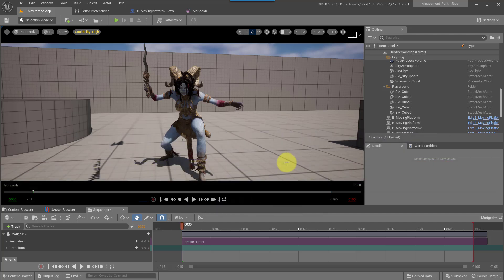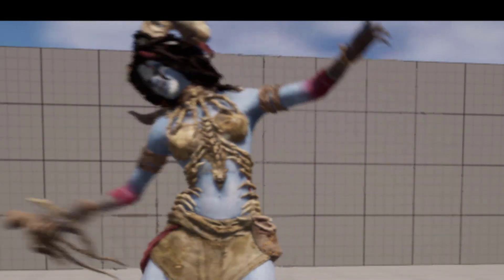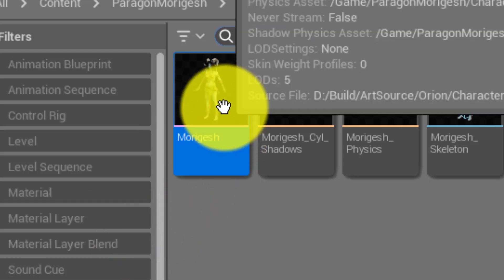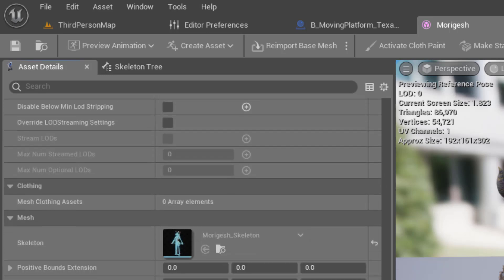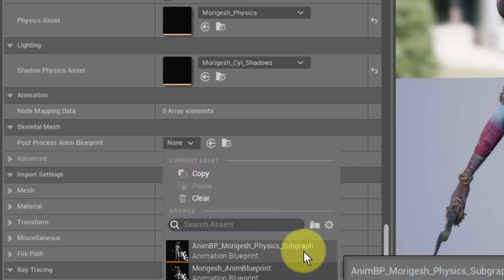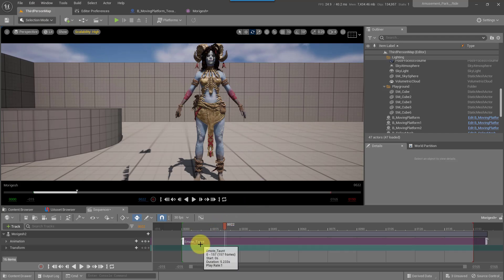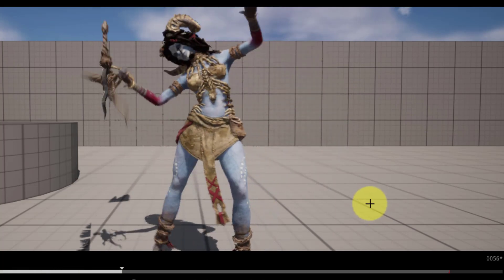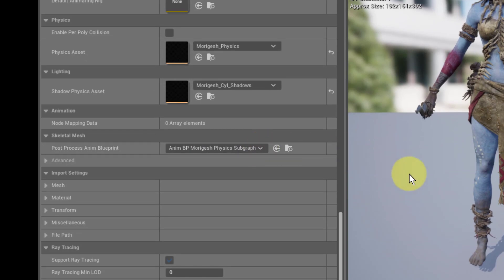Unreal Engine 5: How To Fix Paragon Characters So Cloth And Accessories Move With Physics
In this video we will cover how to get your Paragon character's hair, bling, accessories, clothing, etc to move realistically with physics!  If you've run into this problem you know how frustrating this can be.   Today you'll learn the simple fix!